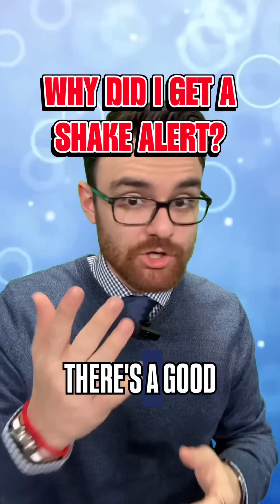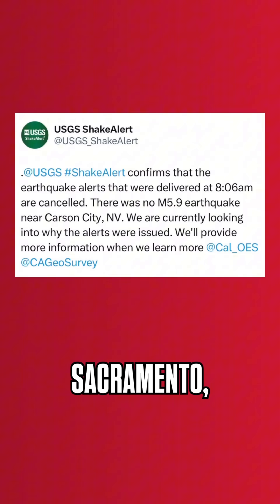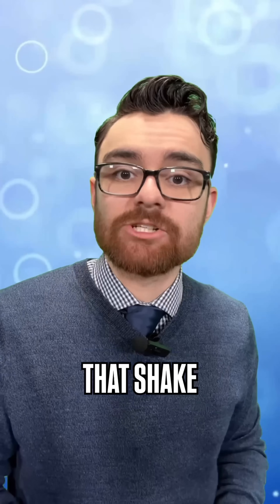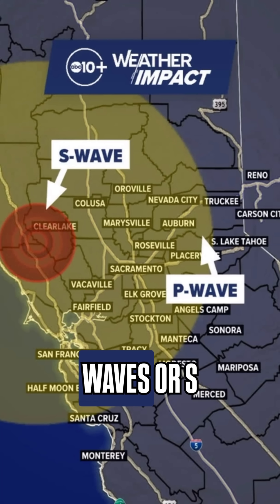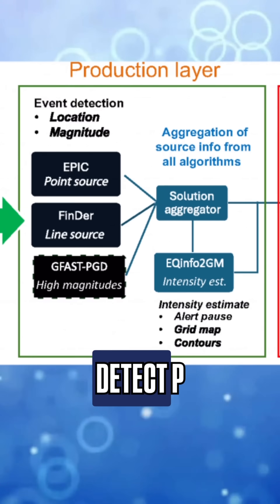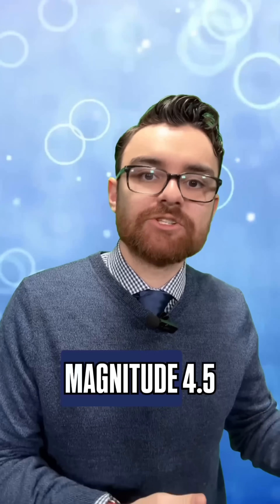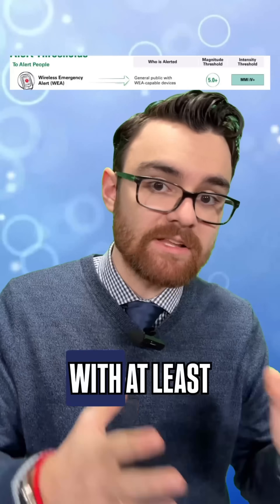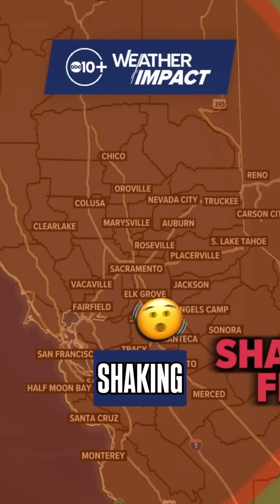Why did I get a ShakeAlert?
If you’re in Northern California, why did you get a ShakeAlert for an “earthquake” in Nevada? Here’s how it works.